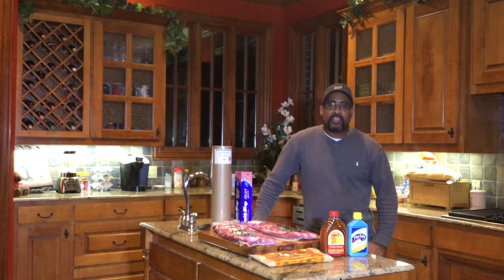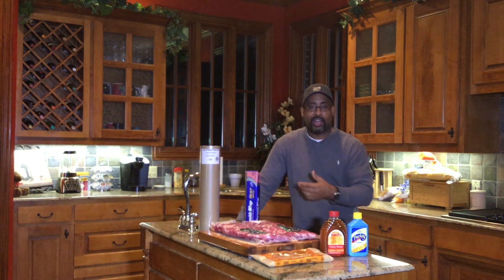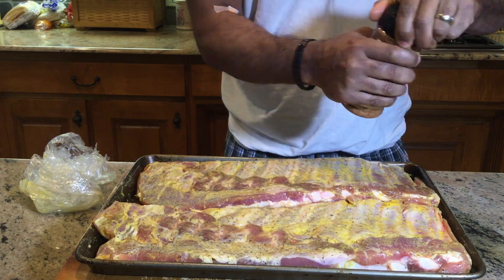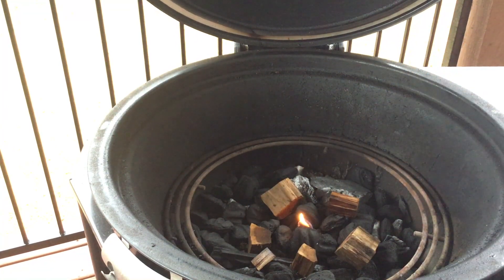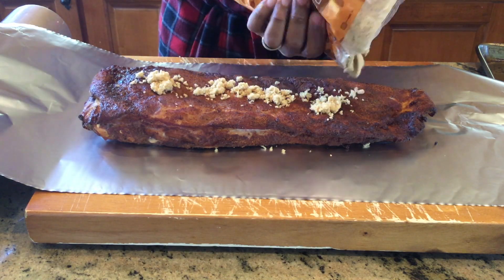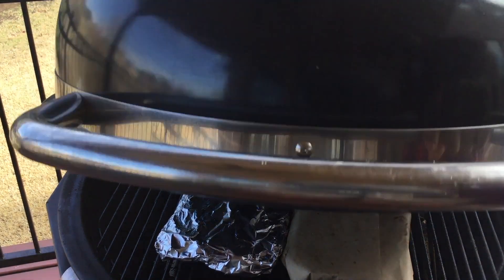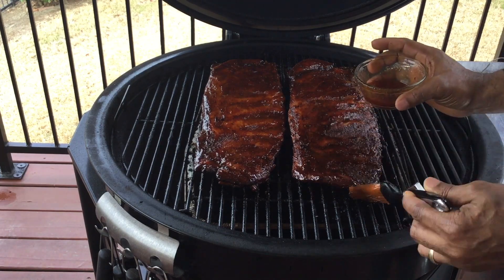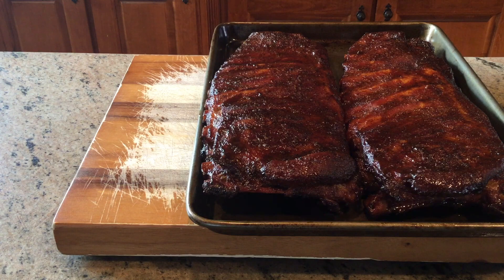ST Louis Style Rib Comparison (Butcher Paper Vs Foil)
This video is about ST Louis Style Rib Comparison (Butcher Paper Vs Foil)